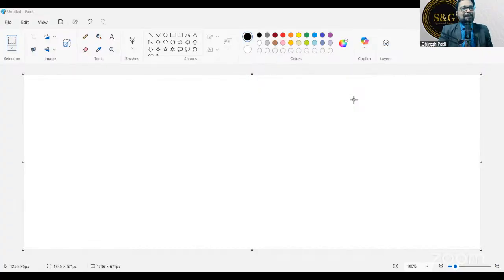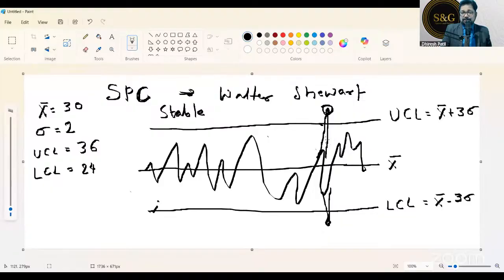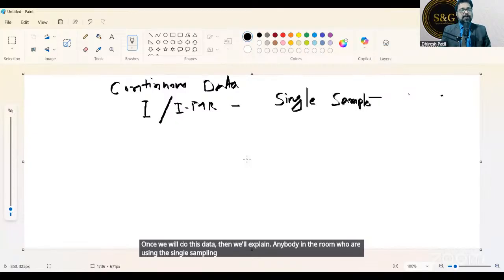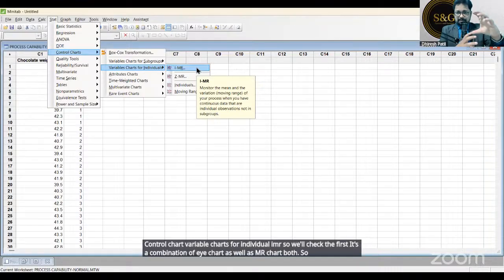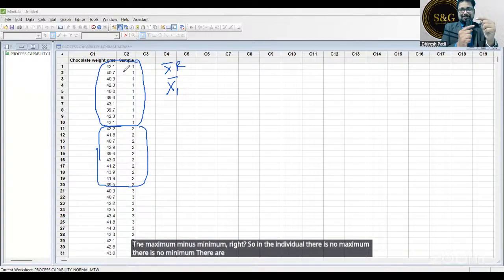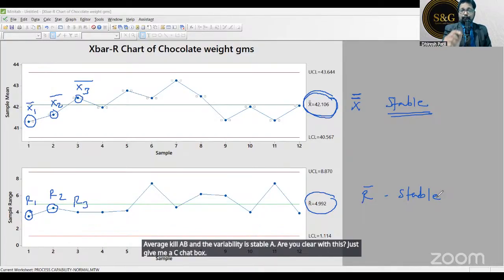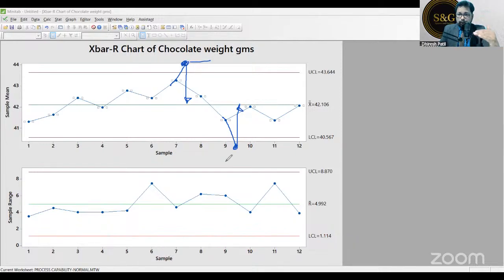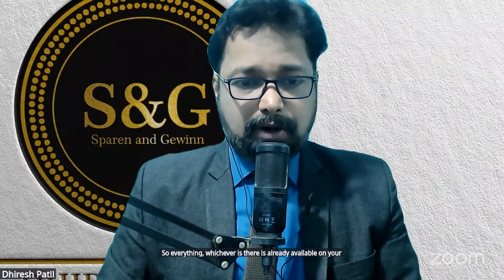Control Charts for Continuous Data